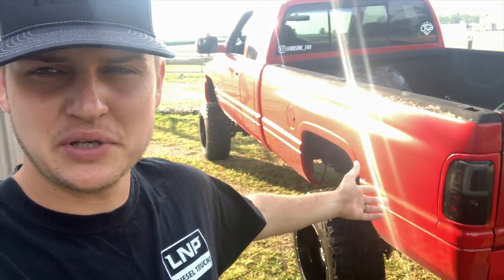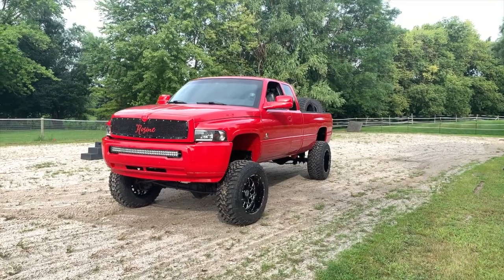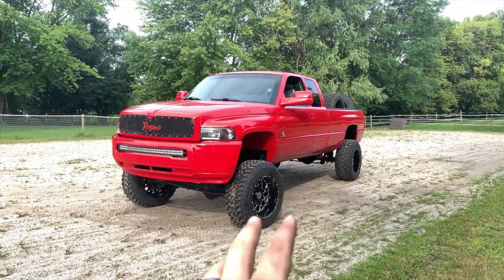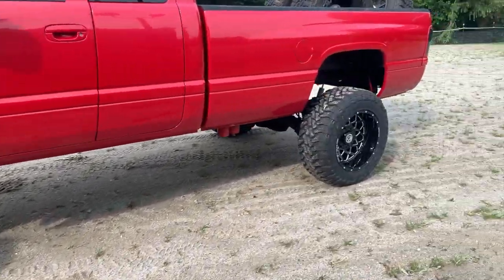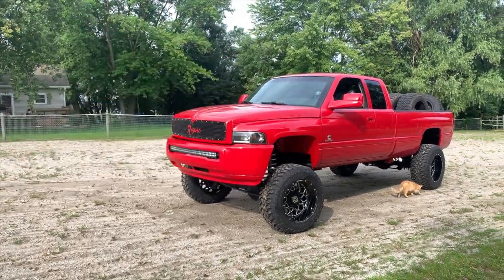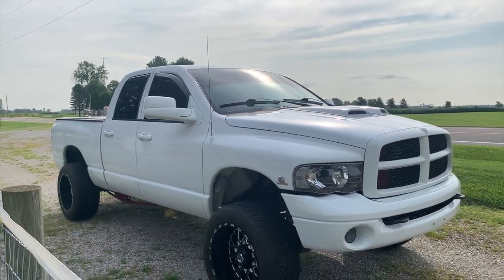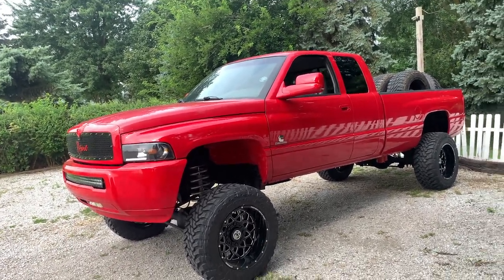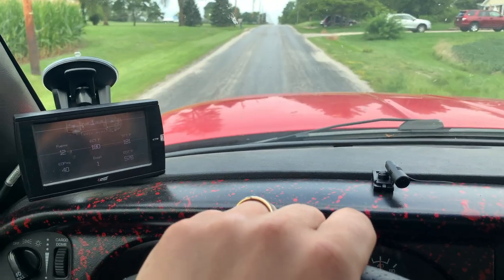ROSINE 24V's NEW WHEELS AND TIRES ARE ON!!!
LAST DAY TO ENTER! Place an order to enter to WIN our 2005 5.9 Cummins + $5,000 CASH

Every $1 = 25 ENTRIES TO WIN!

Send stuff here:
U.S.A.